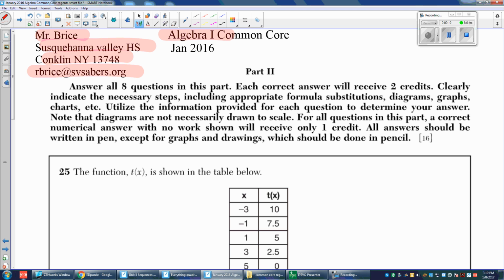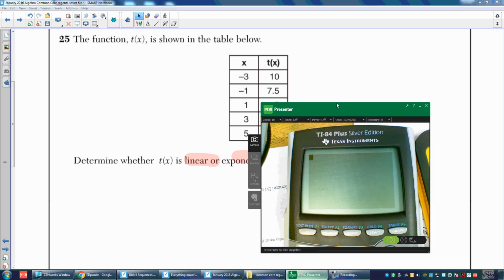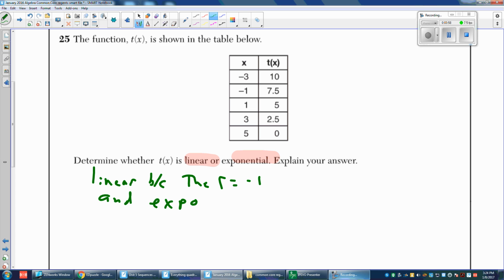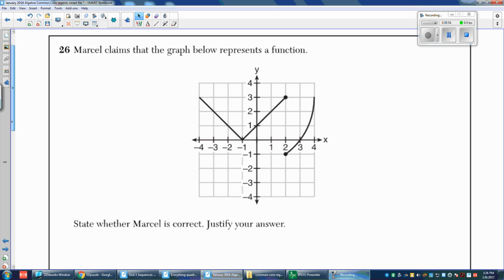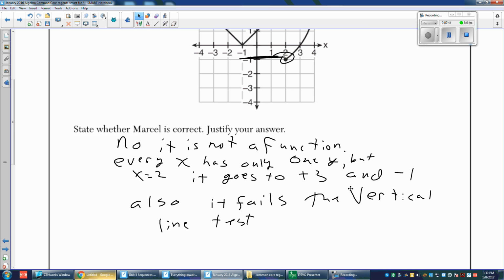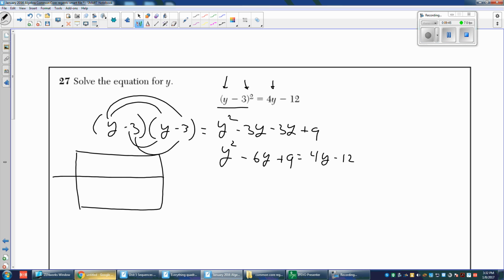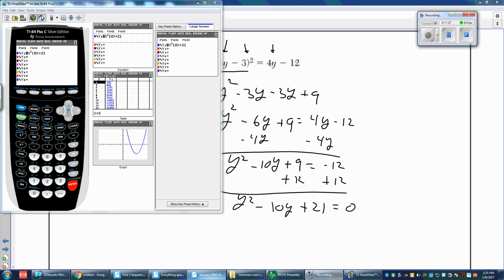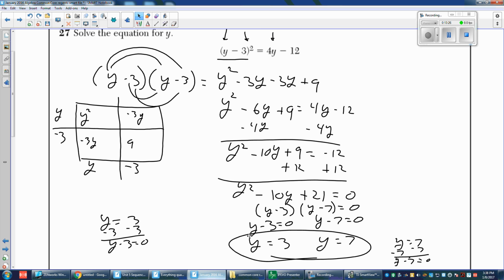Algebra 1 common core Jan 2016 25 to 27